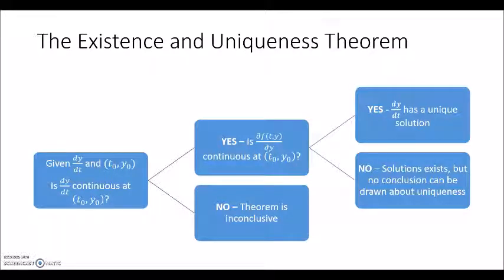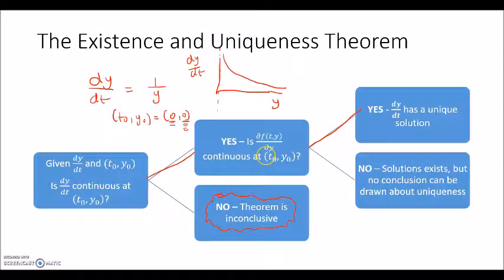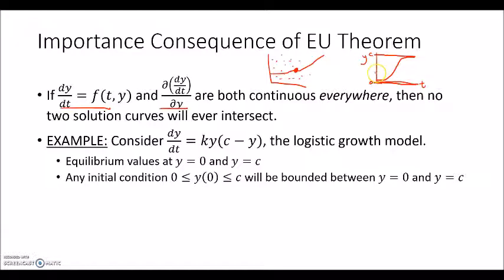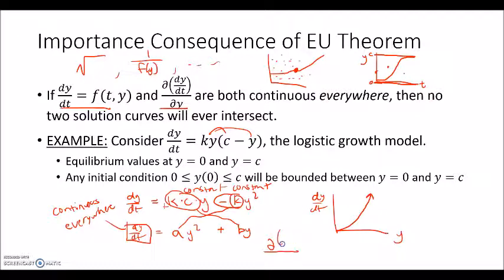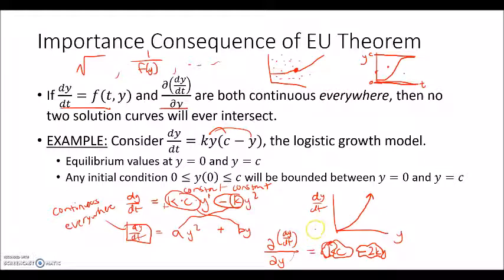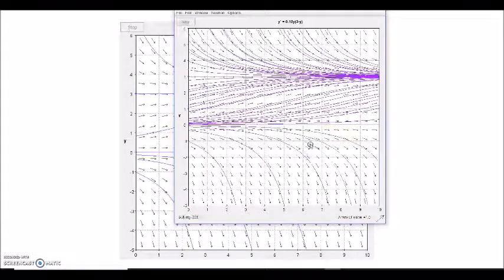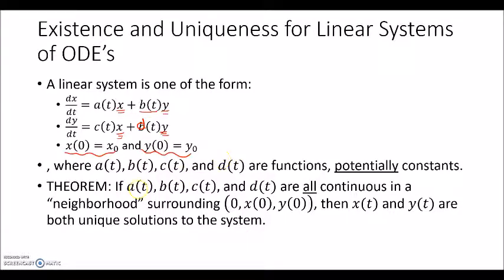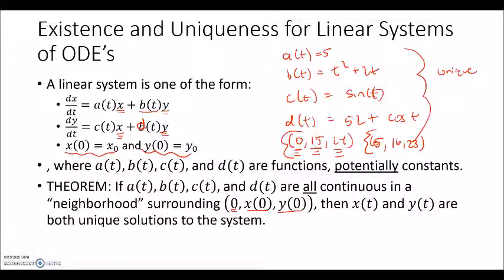Existence and Uniqueness Theorem - Part 2